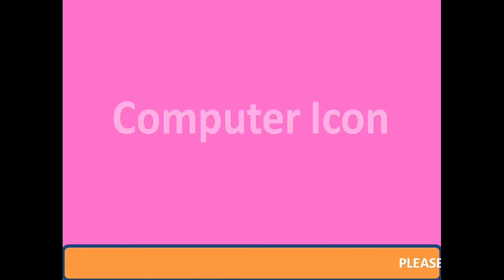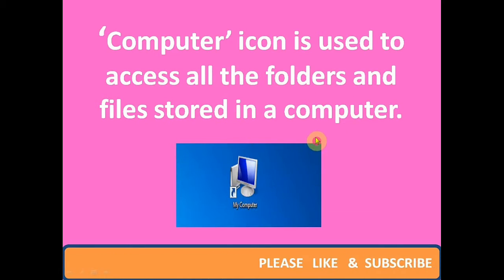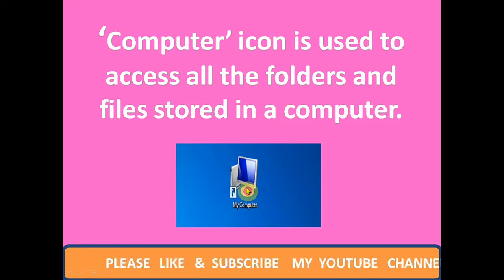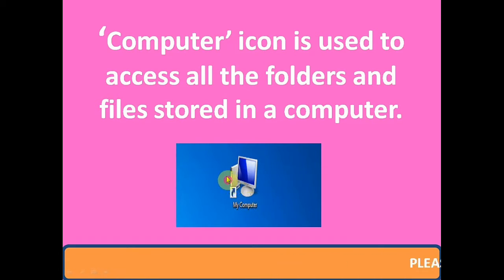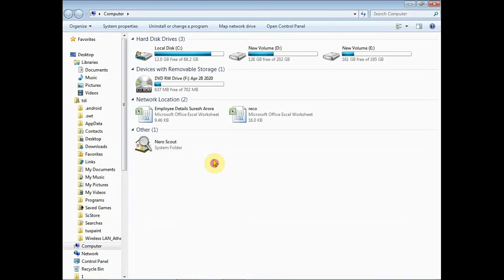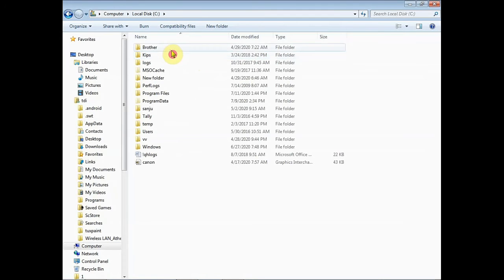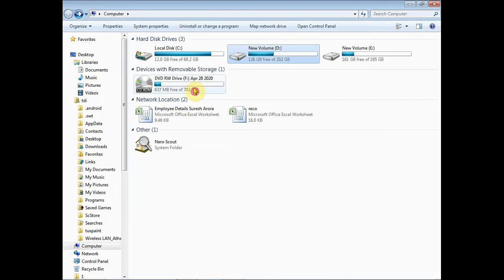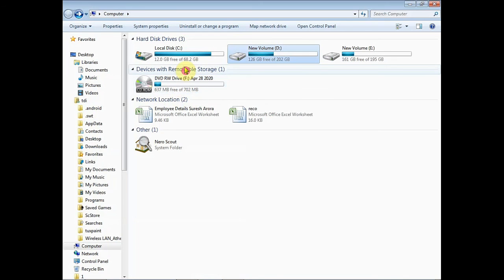computer Icon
This video explains about Computer icon practically .